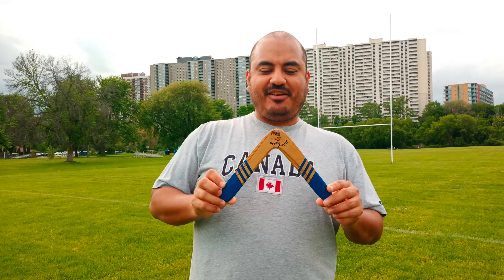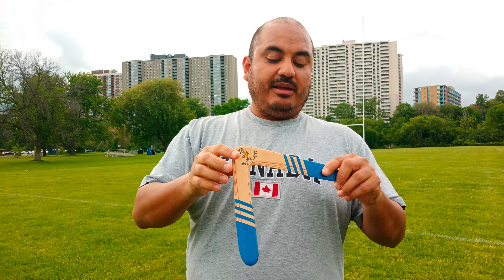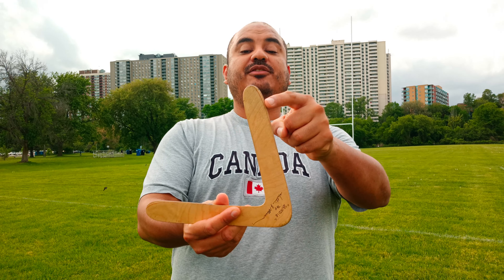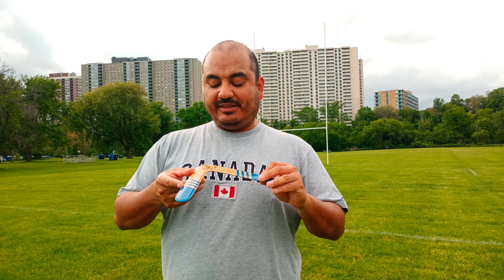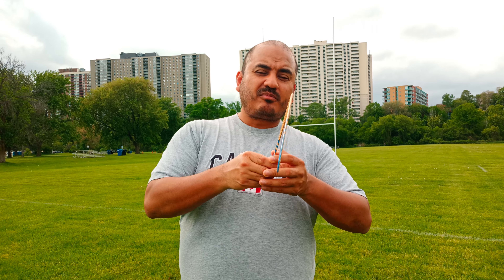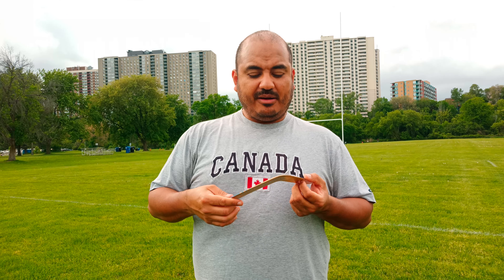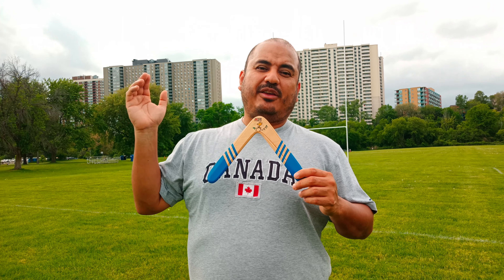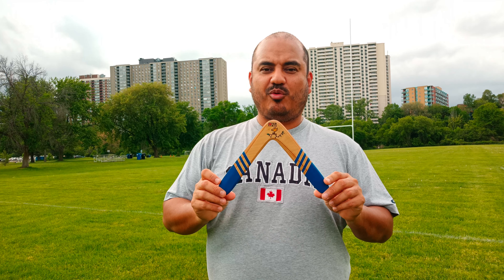Glover boomerangs - Birdie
Small and nice v shaped. It is very light so it is very sensitive to the wind.
Hovers a lot!
This boomerang performs better when there is no wind.
Angle to the wind: if wind is unavoidable, then 45 degrees.
Angle of attack: from 0 to 10
Power: from low to medium, depending on your layover. more vertical, you can use lots.
Layover: from 90 to 80 degrees or it will climb too much.